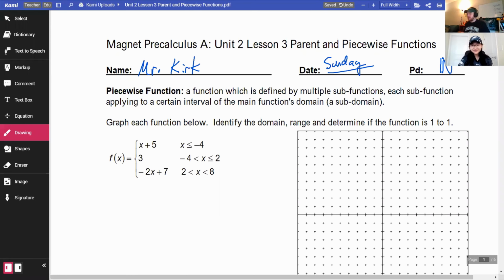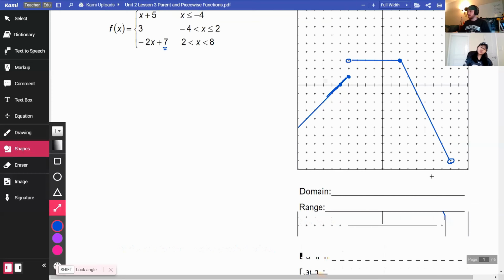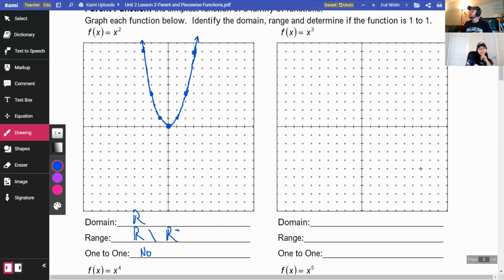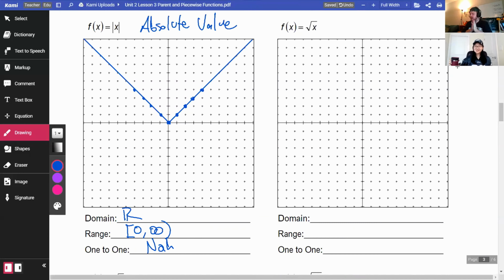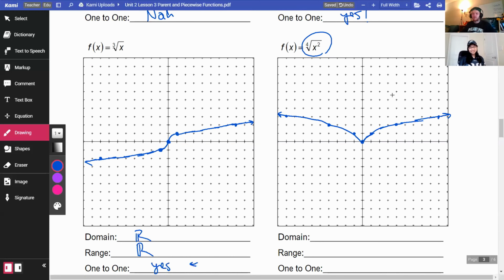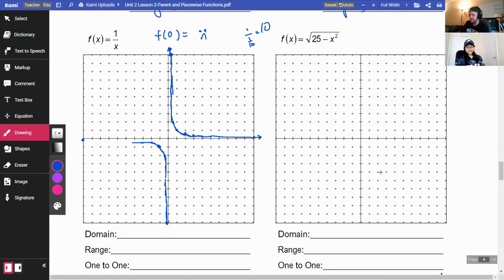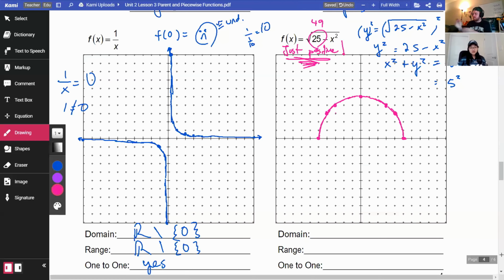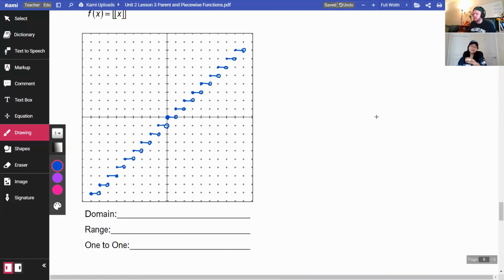Precalculus A /// Unit 2 Lesson 3 Parent Functions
two eagles fans teach math